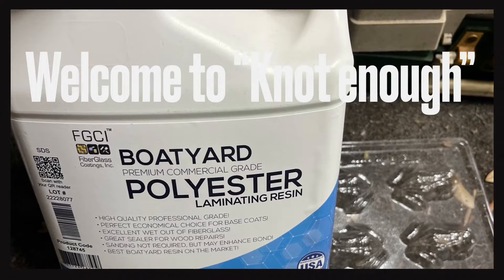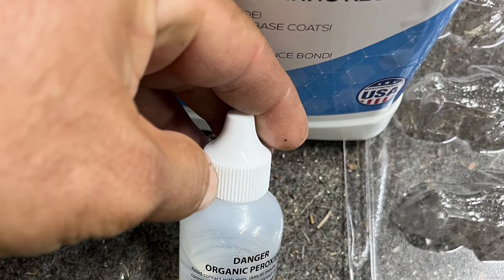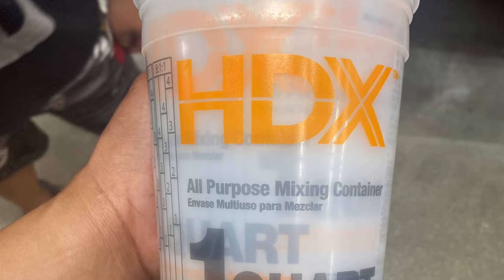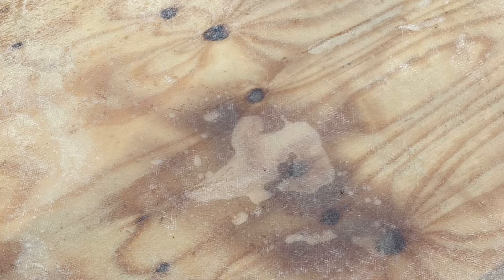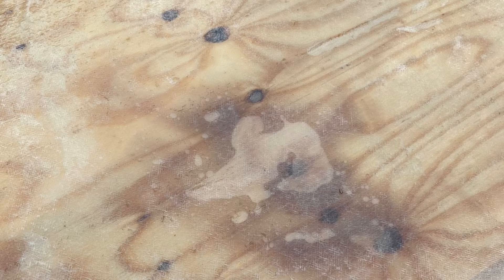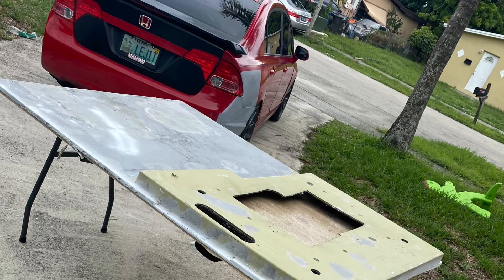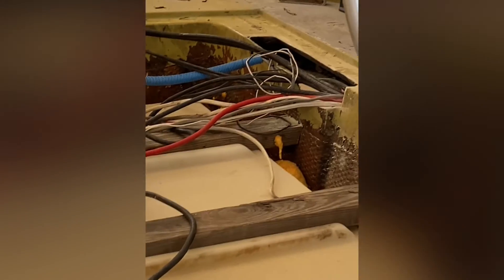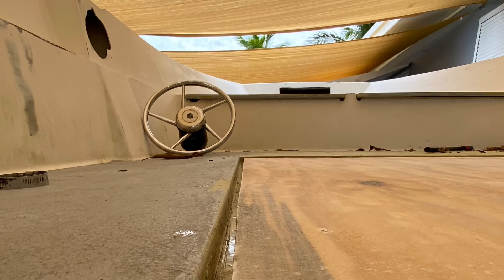First time doing fiberglass for one of many projects I got going on 2022